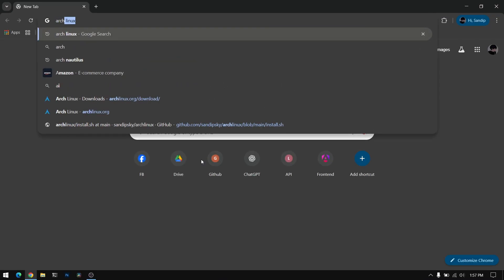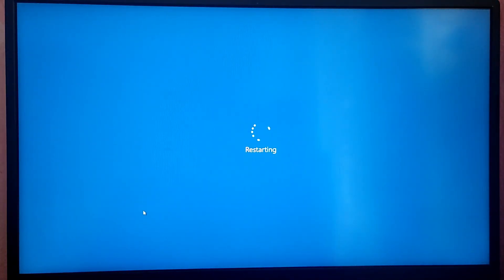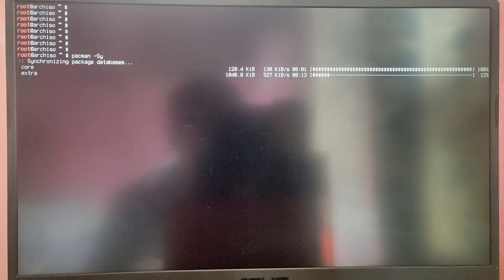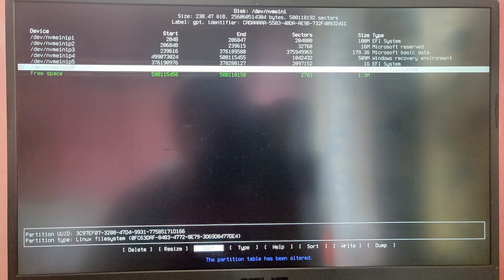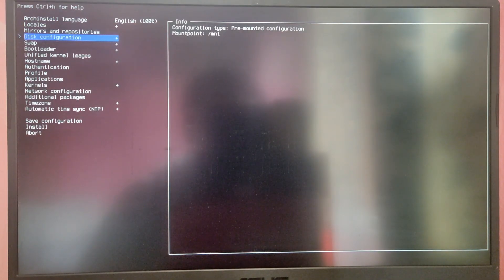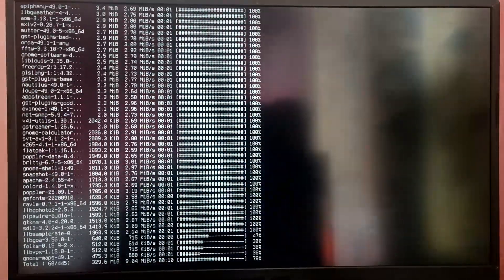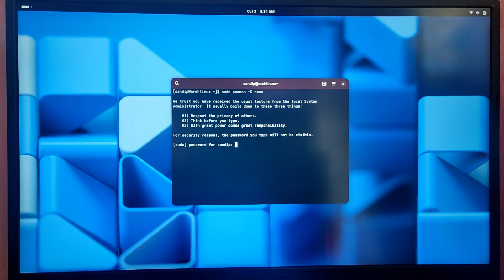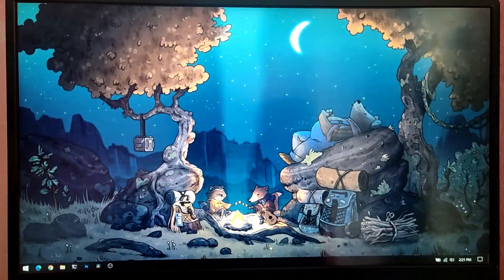Dual Boot Arch Linux and Windows 10/11 using archinstall script 2025 latest